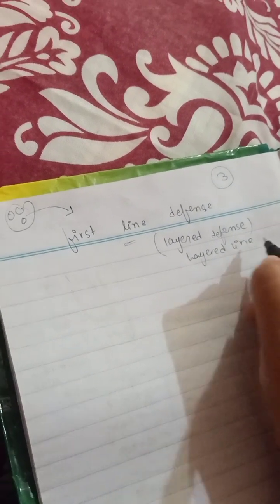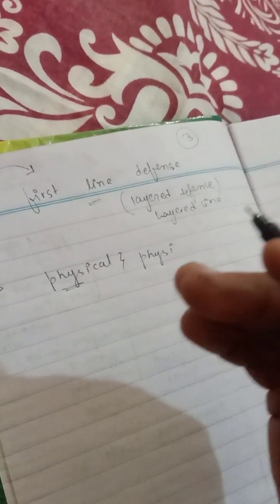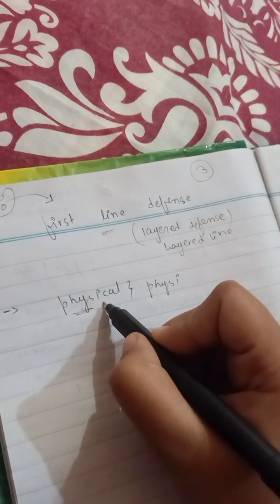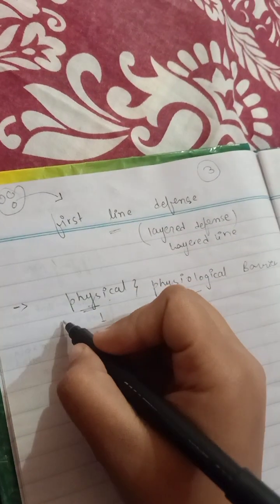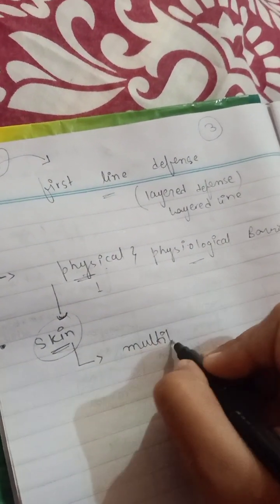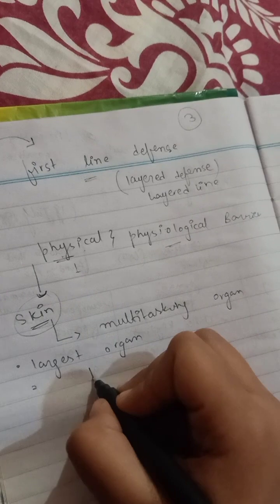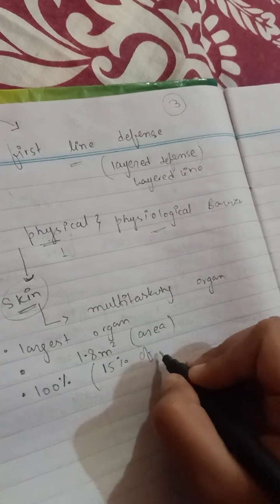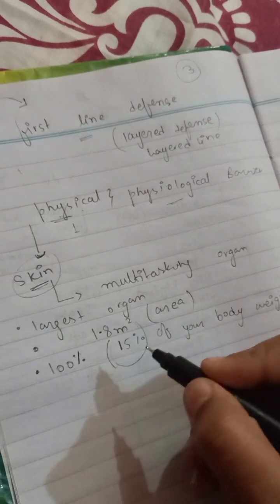first line defense of our body ex:skin introduction in detail